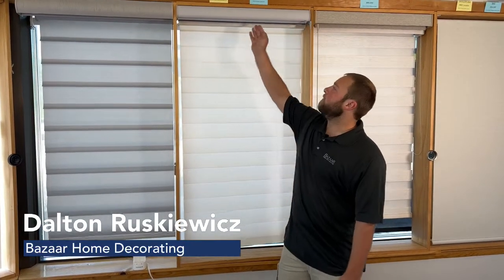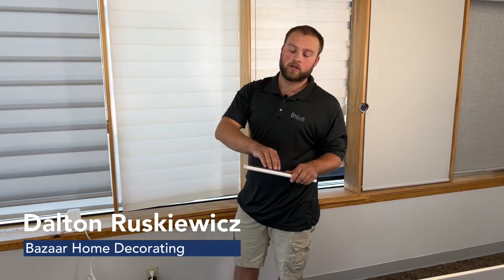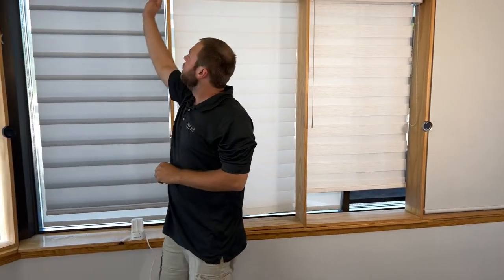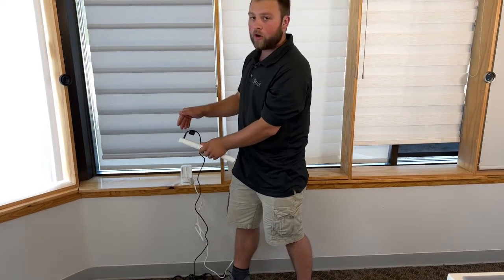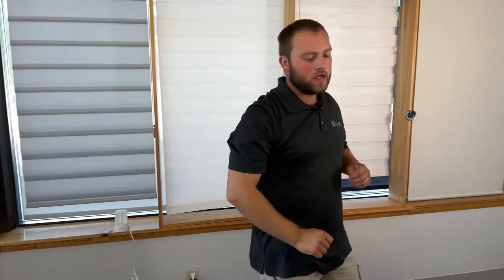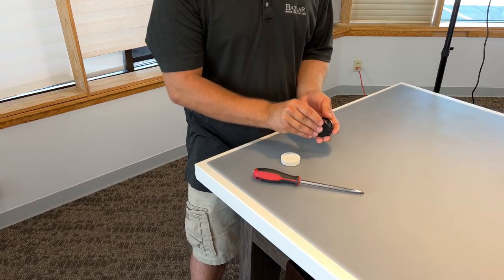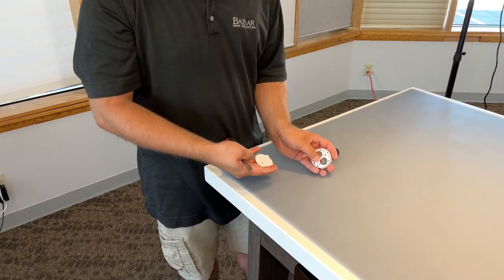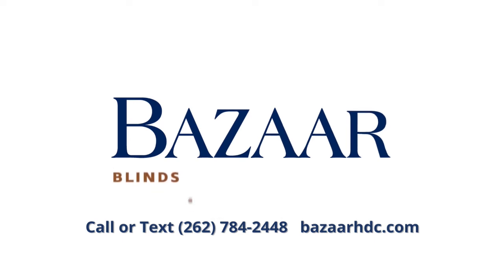How to change replace and recharge batteries on Hunter Douglas shades and remotes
Hunter Douglas PowerView Gen 2 & Powerview gen 3 battery replacement. Learn how to change the batteries on the shade as well as in the remote. Plus learn how to recharge the recharable battery wand. How to change batteries on the Hunter Douglas Powerview Gen 2 remote and Hunter Douglas PowerView Gen 3 remote.